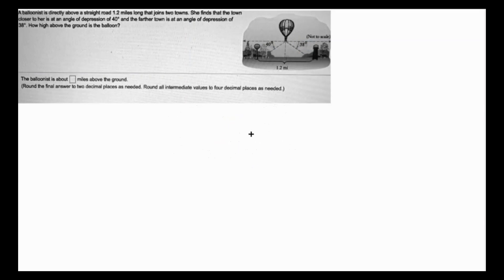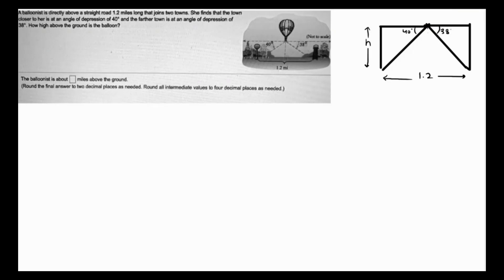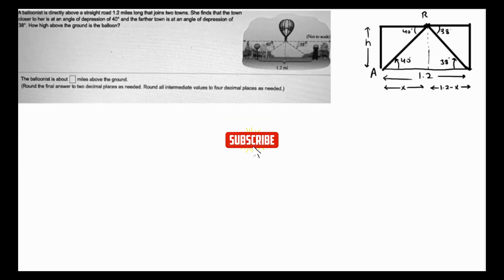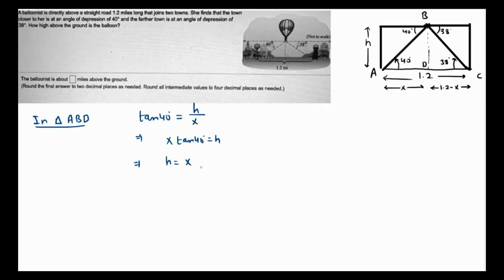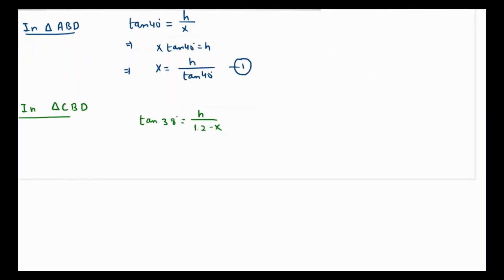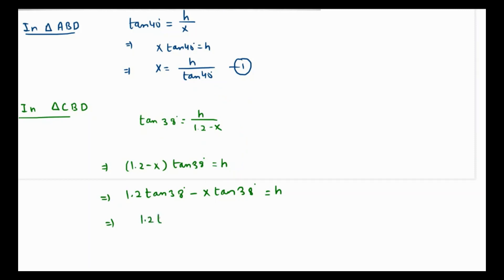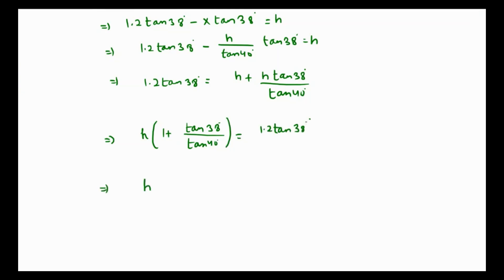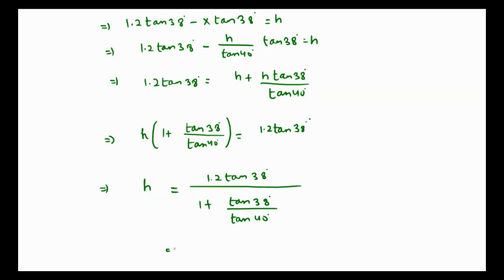A balloonist is directly above a straight road 1.2 miles long that joins two towns She finds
How to solve for height of balloon, right angled triangles, how to solve triangle, sohcahtoa
A balloonist is directly above a straight road 1.2 miles long that joins two towns She finds that the town closer to her is at an angle of depression of 38° and the farther town is at an angle of depression of 40° . How high above the ground is the balloon?